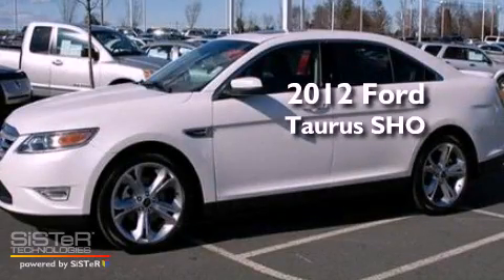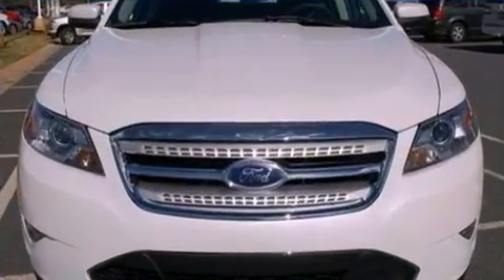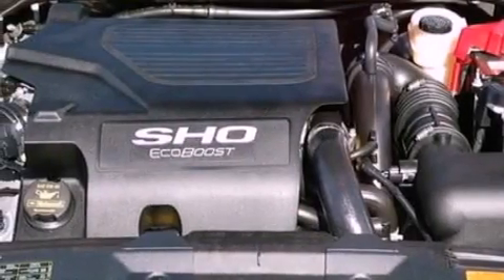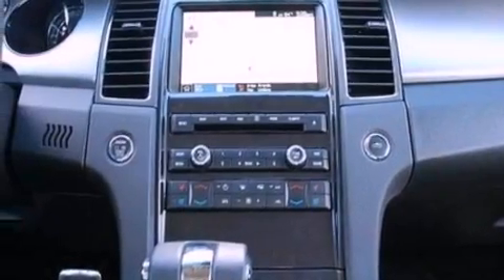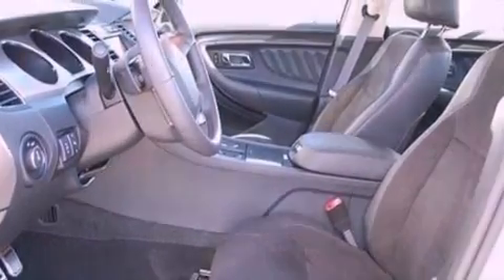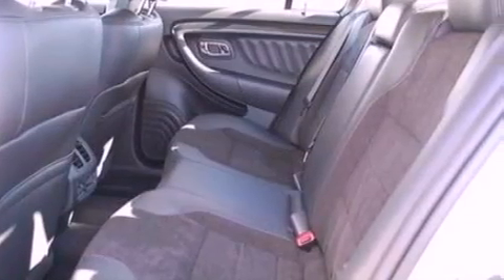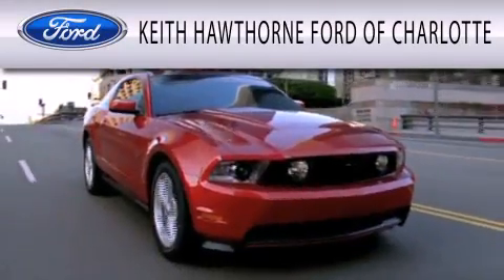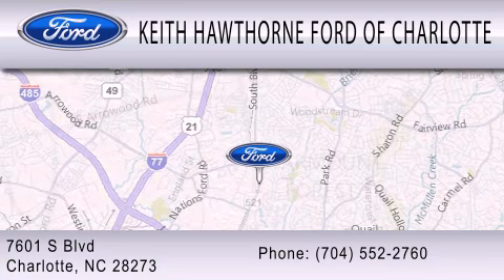2012 Ford Taurus SHO Charlotte NC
Year : 2012
 Make : Ford
 Model : Taurus SHO
 Engine : 3.5L V6 24V GDI DOHC TWIN TURBO
 Trans . : 6-SPEED AUTOMATIC
 Exterior : WHITE PLATINUM TRI-COAT METALLIC

 2012 Ford Taurus SHO Charlotte NC